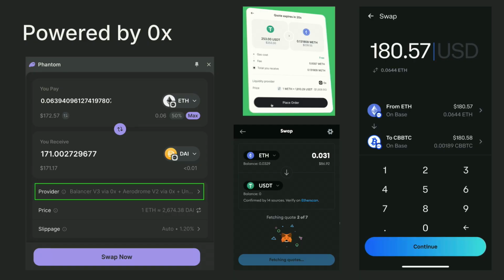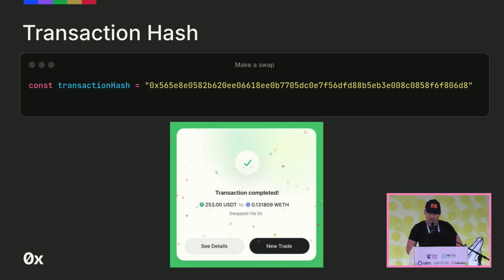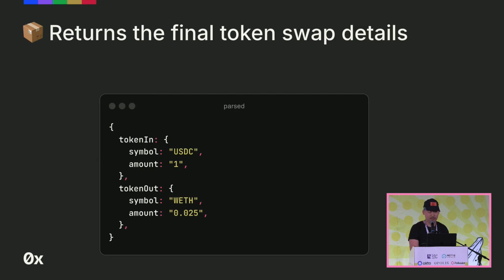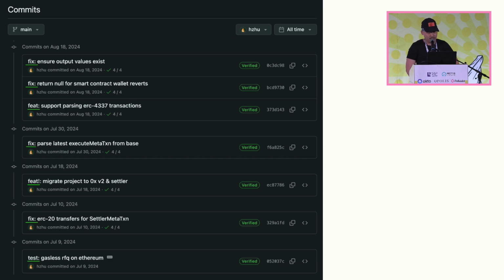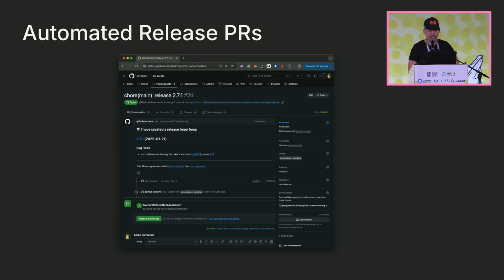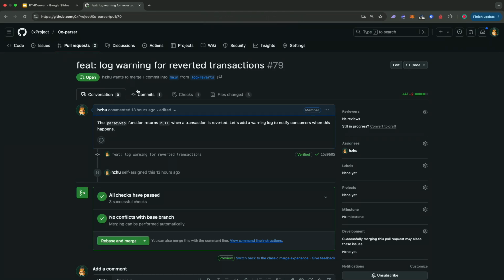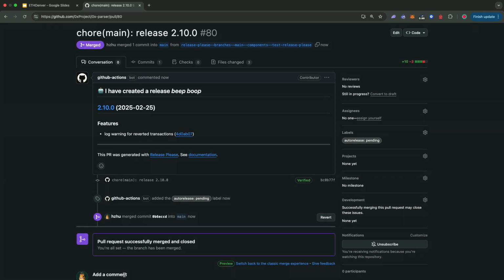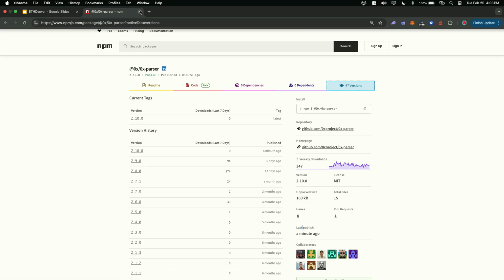Open-Sourcing 0x-Parser: Best Practices for Web3 Libraries | Henry Zhu - 0x.org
Learn best practices for open-sourcing and using web3 libraries. Overcome challenges like complexity, security, and compatibility to build better tools. Talk will give a high level, then go down in detail with real examples.